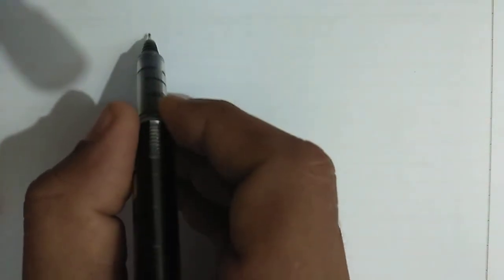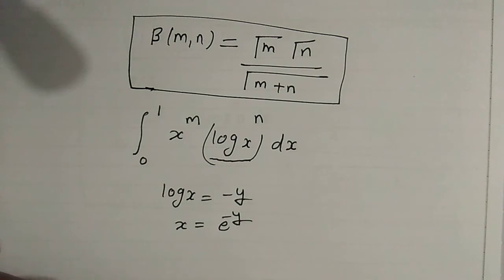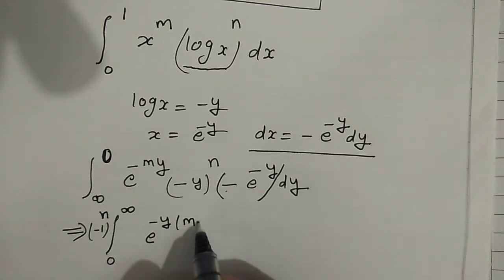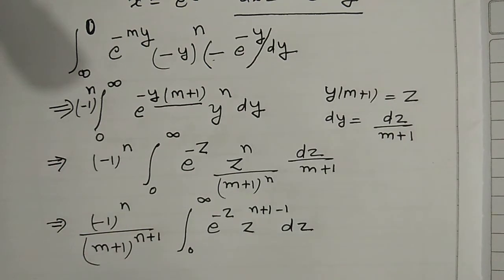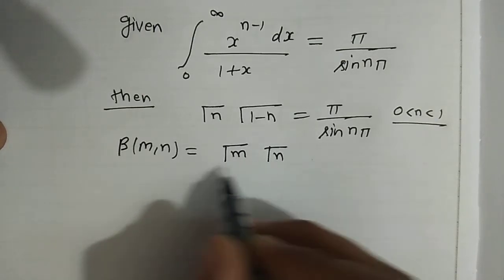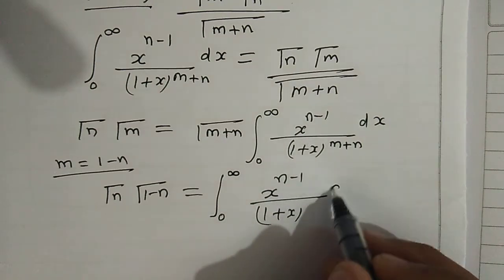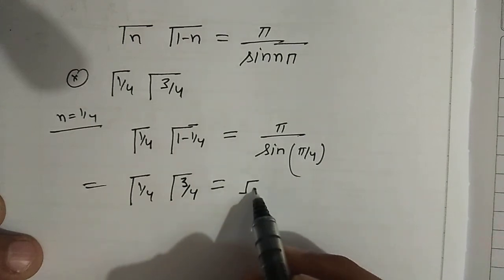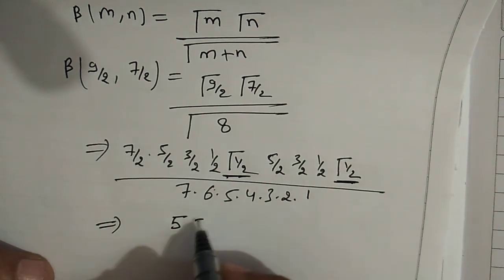Problems based on Beta and Gamma Function